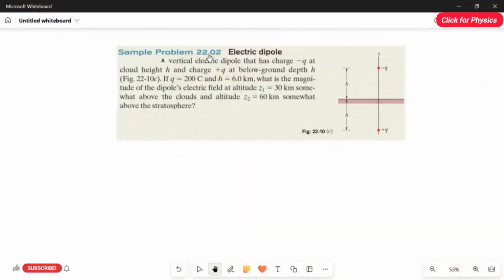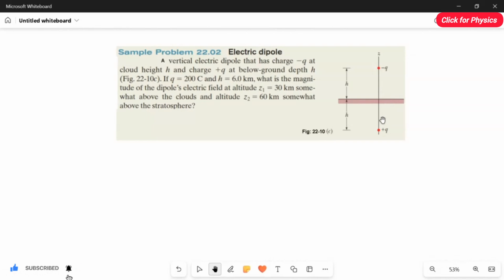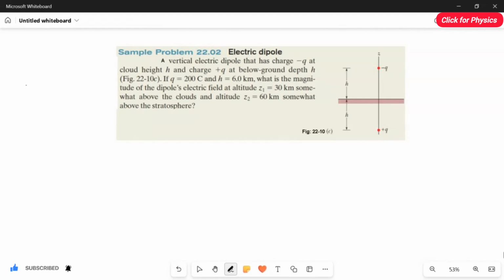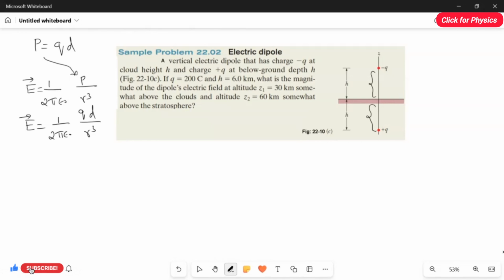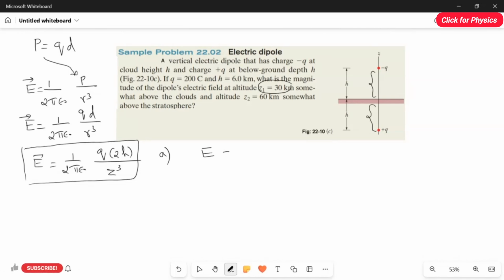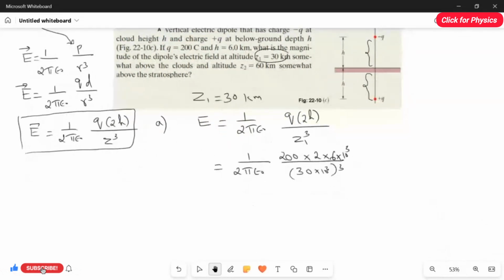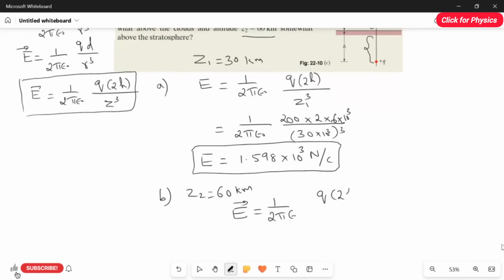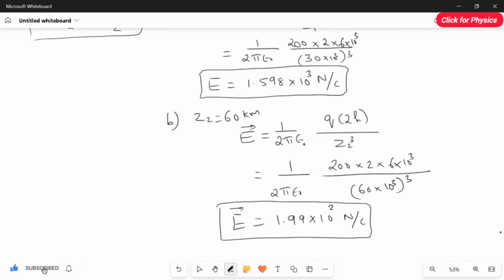Chapter 22 – Sample Problem 22.02 - Electric Fields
A vertical electric dipole that has charge -q at cloud height h and charge +q at below-ground depth h (Fig. 22-10c). If q= 200 C and h= 6.0 km, what is the magnitude of the dipole’s electric field at altitude z1= 30 km somewhat above the clouds and altitude z2=60 km some what above the stratosphere?